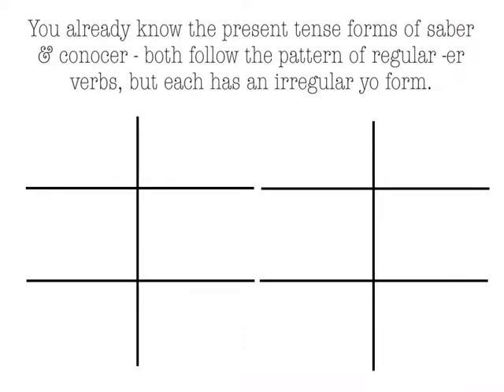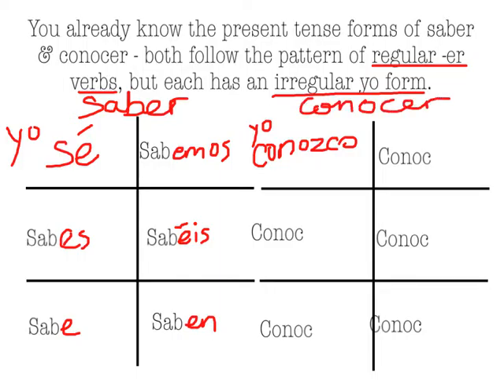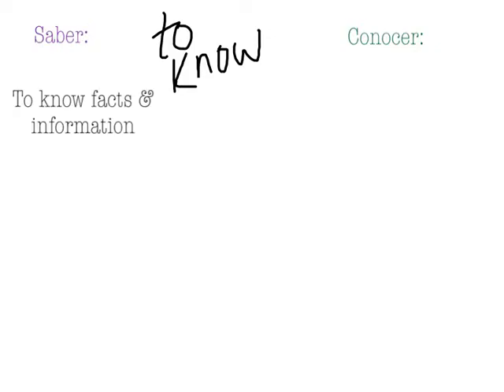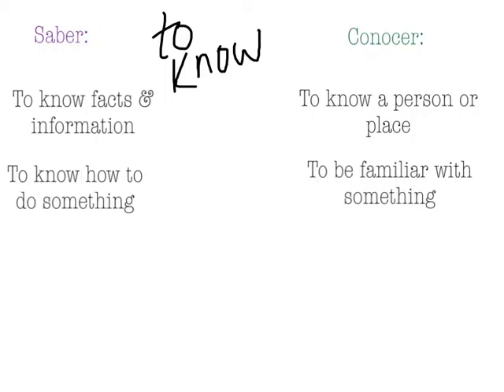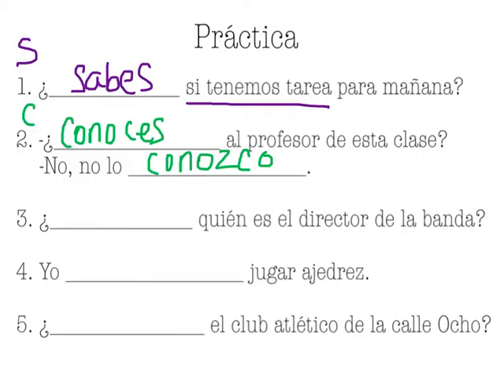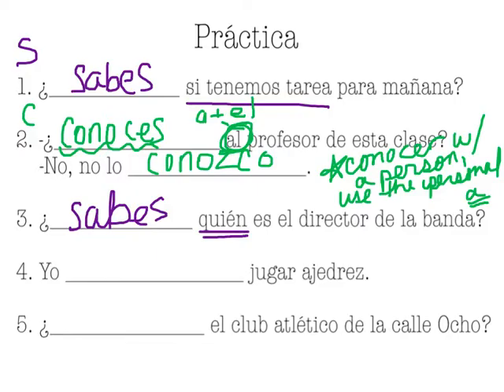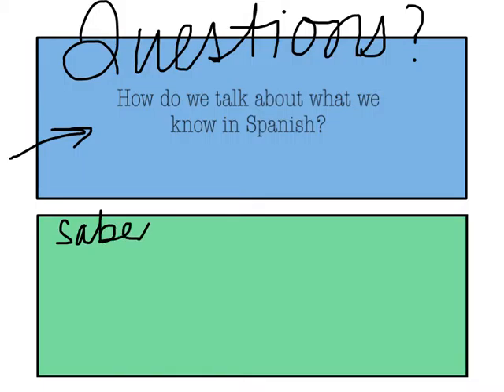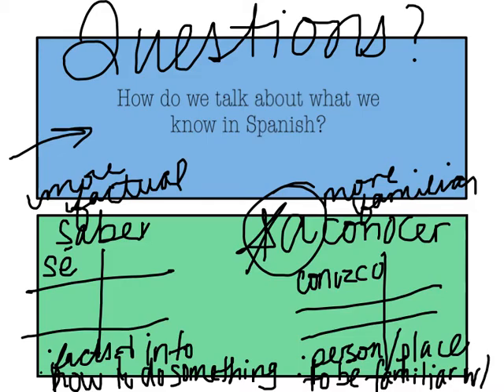Spanish 2 - 1B: Saber & Conocer